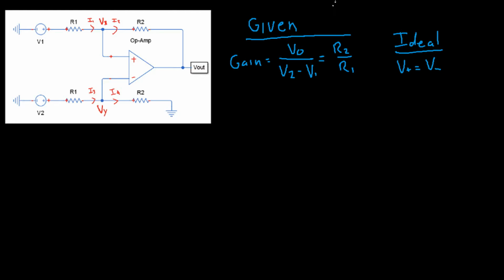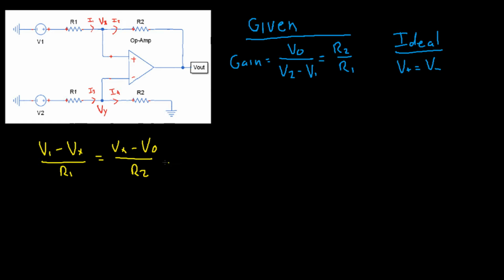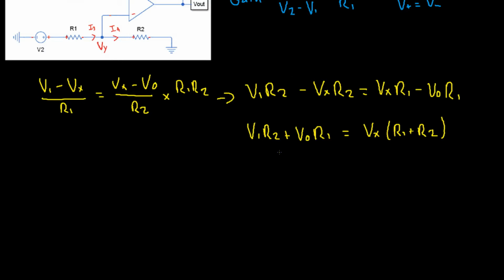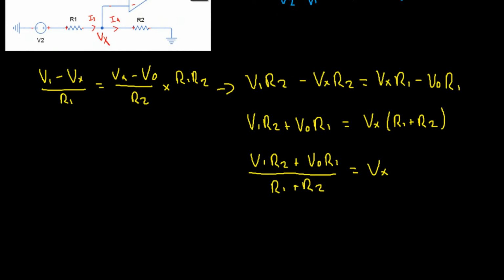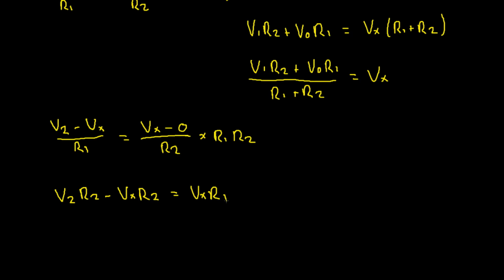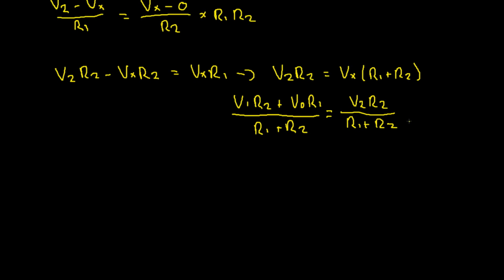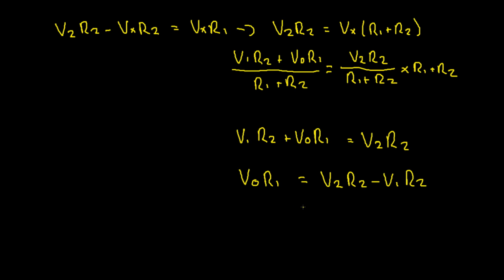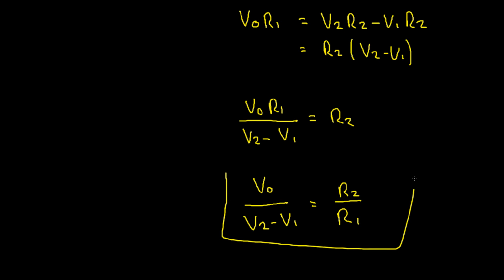Ideal Op Amp Example #3 - Signal Processing #03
This video covers the steps in calculating the gain of a differential op amp.